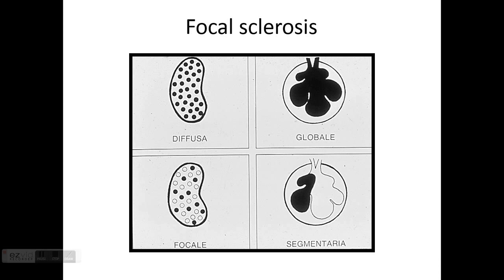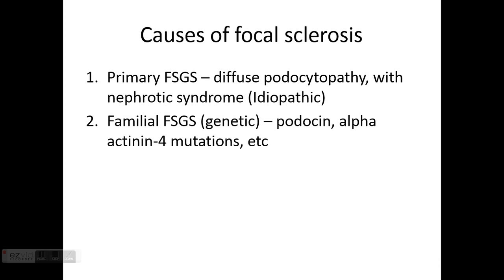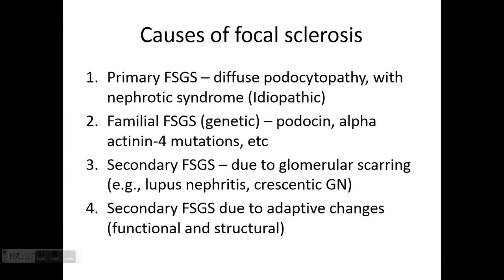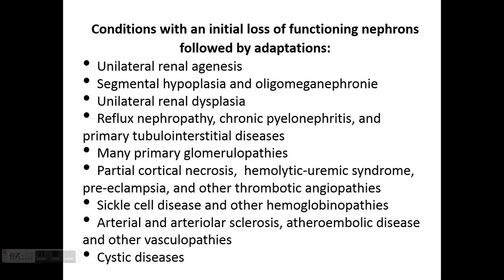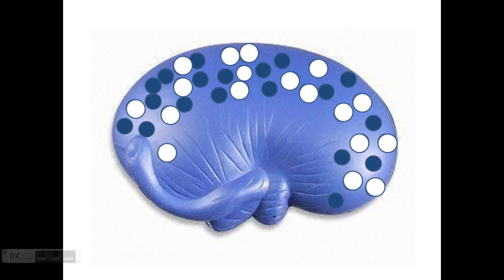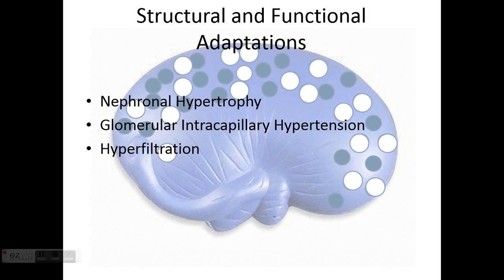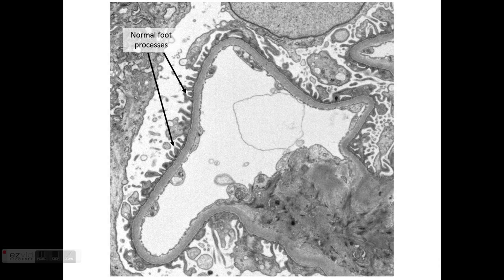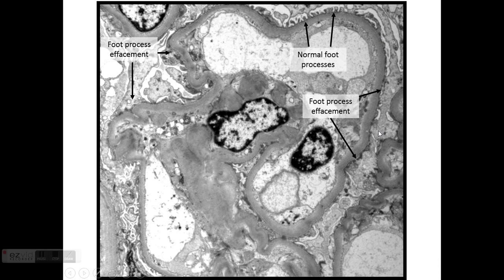Secondary Focal Sclerosis Due to Adaptive Changes